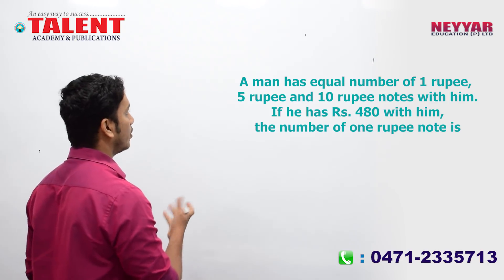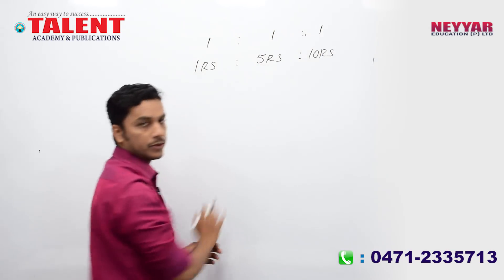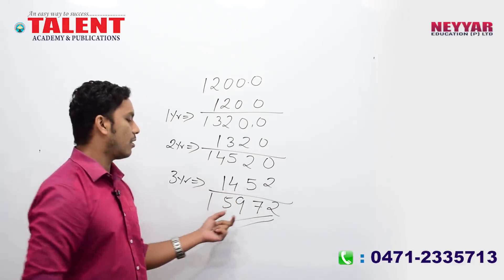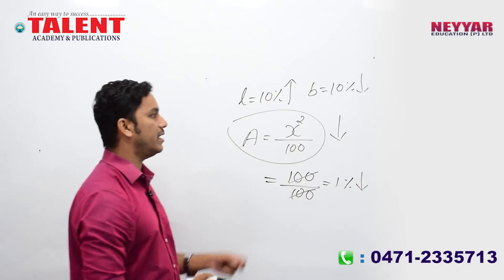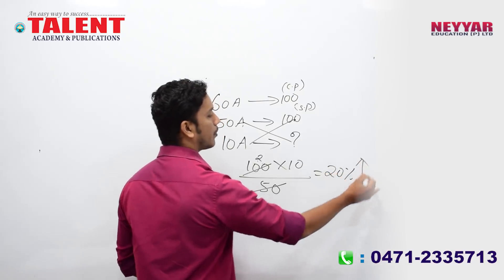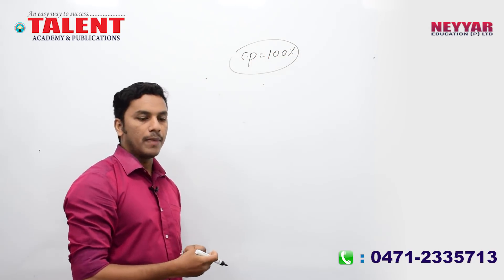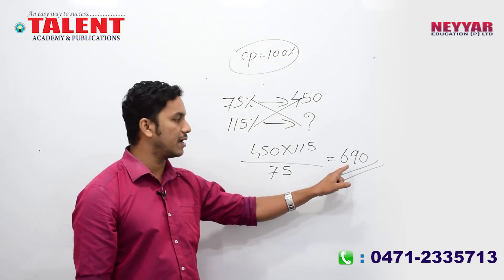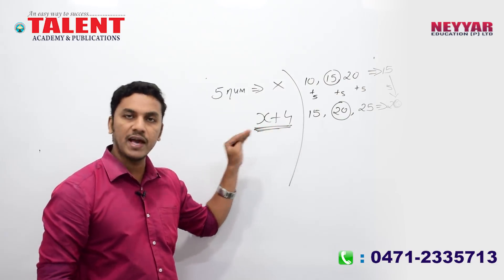KERALA PSC | Degree Level | Secretariat Assistant | EXPECTED QUESTIONS - MATHS 1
കമ്പനി ബോർഡ് - അസിസ്റ്റന്റ് ഗ്രേഡ് പരീക്ഷയ്ക്കായി തയ്യാറെടുക്കുന്ന വിദ്യാർത്ഥികൾക്കായി പരീക്ഷയിൽ ചോദിക്കാൻ ഏറ്റവും സാധ്യത ഉള്ള ചോദ്യങ്ങൾ ഉൾപ്പെടുത്തി TalentAcademy യുടെ Expert Panel തയ്യാറാക്കിയ സൗജന്യ മാതൃകാ പരീക്ഷ.

കേരളത്തിലെ ഏറ്റവും മികച്ച അദ്ധ്യാപകരുടെ ക്ലാസുകൾ നിങ്ങളുടെ വിരൽത്തുമ്പിലേക്കു എത്തിക്കാൻ TALENT ACADEMY ഓൺലൈൻ ക്ലാസുകൾ ആരംഭിച്ചിരിക്കുന്നു.

PSC, SSC, BANK, RRB, UPSC പരീക്ഷകൾക്ക് തയ്യാറെടുക്കുന്ന വിദ്യാർത്ഥികൾക്ക് വളരെയധികം പ്രയോജനപ്പെടുന്ന രീതിയിലാണ് ക്ലാസുകൾ ഉൾപ്പെടുത്തിയിരിക്കുന്നത്.

നിങ്ങളുടെ വിലയേറിയ അഭിപ്രായങ്ങളും, നിർദ്ദേശങ്ങളും  COMMENT SECTION-ൽ രേഖപ്പെടുത്തുക.

പുതിയ വീഡിയോകളുടെ നോട്ടിഫിക്കേഷൻ ഏറ്റവും വേഗത്തിൽ ലഭിക്കുന്നതിനായി BELL ICON ക്ലിക്ക് ചെയ്യുക.